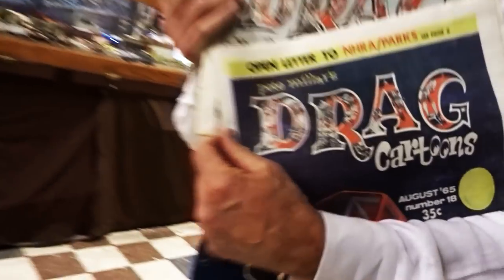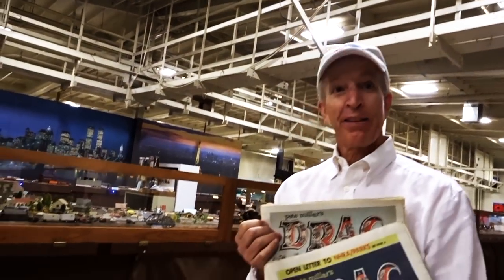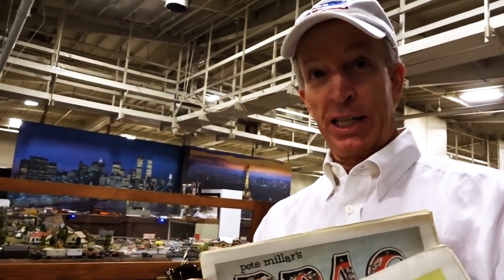2018 WOODLEY PARK FRENCH-ITALIAN CAR SHOW - FIREBALL MALIBU VLOG 859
- 2018 WOODLEY PARK FRENCH-ITALIAN CAR SHOW - FIREBALL MALIBU VLOG 859 - Fireball and Paul Grisanti continue their car show day by hitting the Woodley Park French-Italian Car Show and then a Garage Sale at the Murphy Auto Museum.

MUSTANGS...
VINTAGE TRAILERS...
MERMAIDS & MORE!!!

2018 WOODLEY PARK FRENCH-ITALIAN CAR SHOW - FIREBALL MALIBU VLOG 859